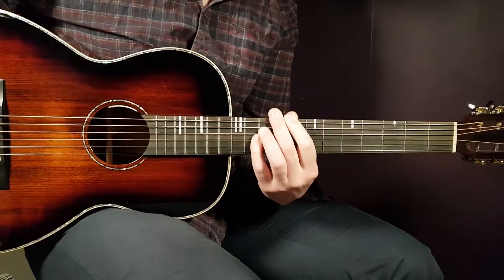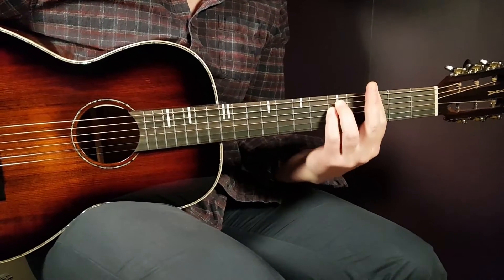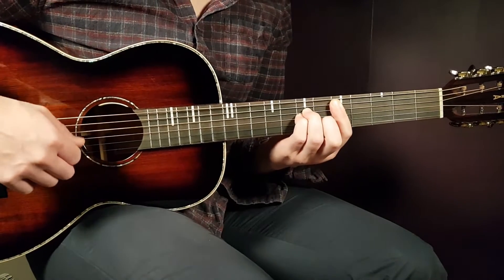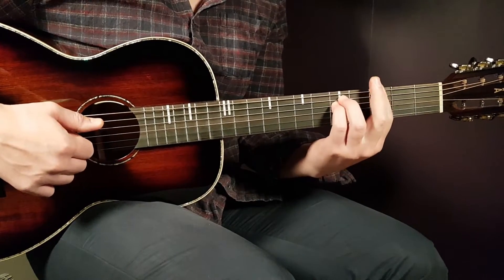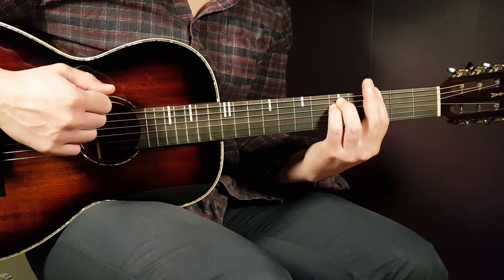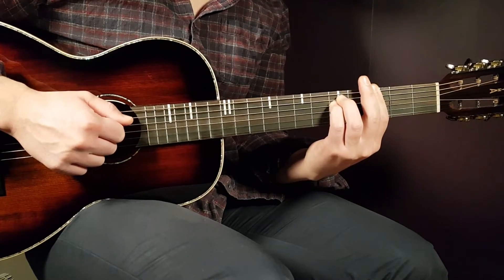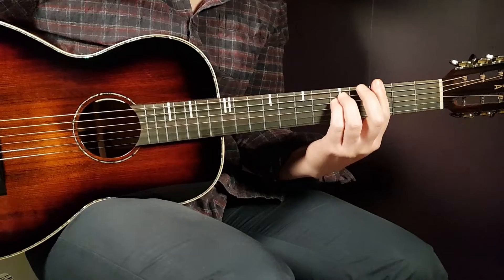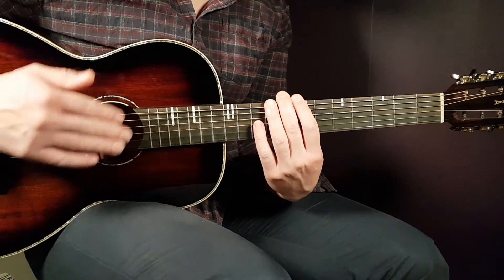How to play JOHN LEGEND, NAS, FLORIAN PICASSO - TOMORROW Acoustic Guitar Lesson - Tutorial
"Tomorrow" by John Legend, Nas, Florian Picasso
Play tuned!